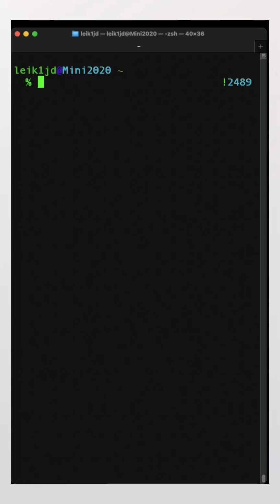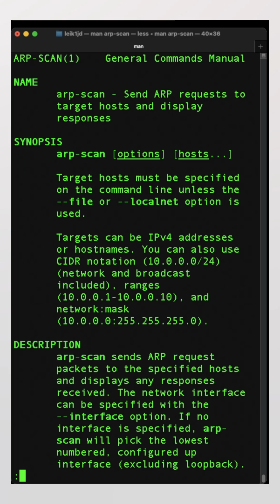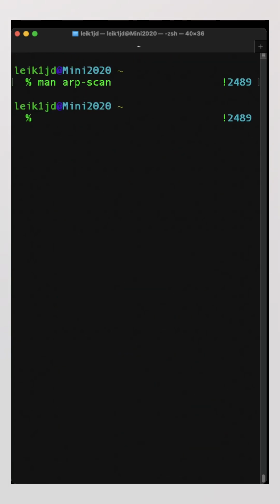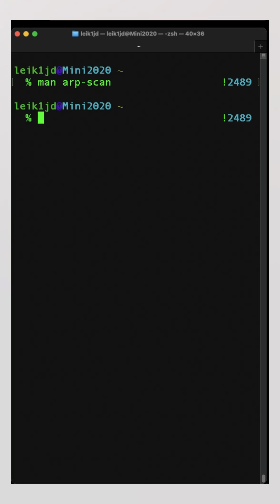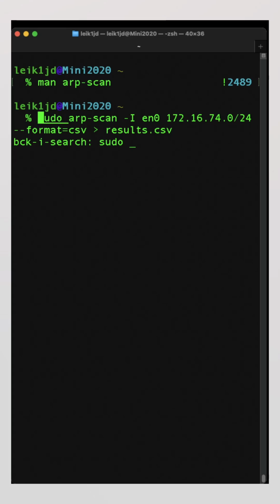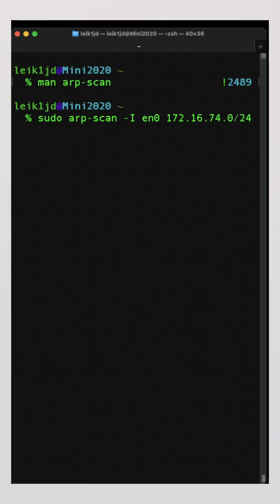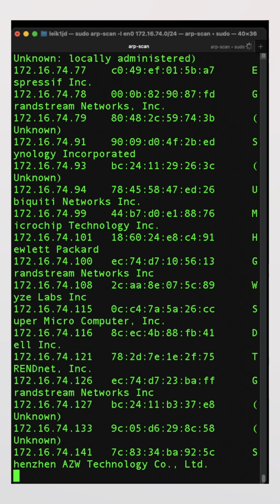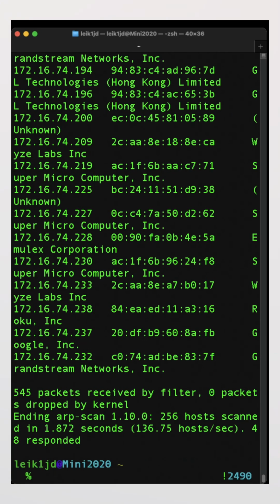Quickly scan your network with arp-scan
A great tool for scanning your network is arp-scan. Available on Linux and macOS (via homebrew).